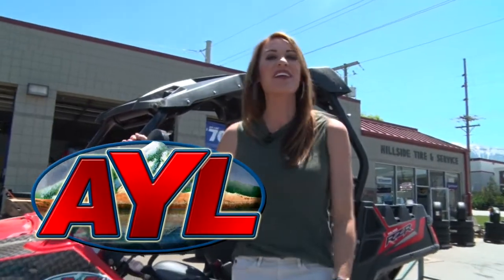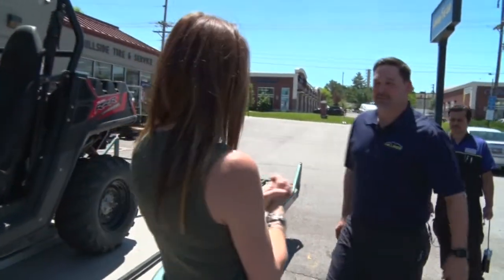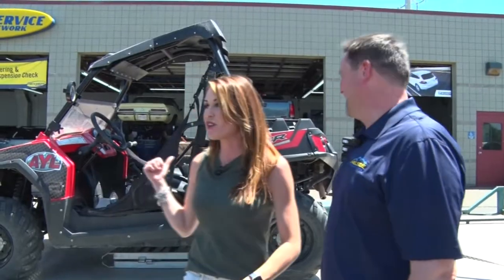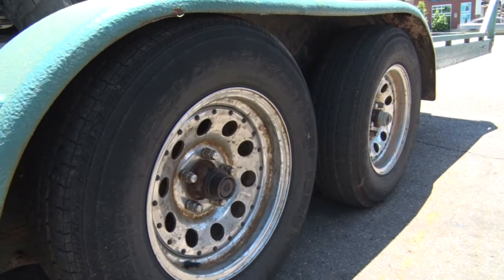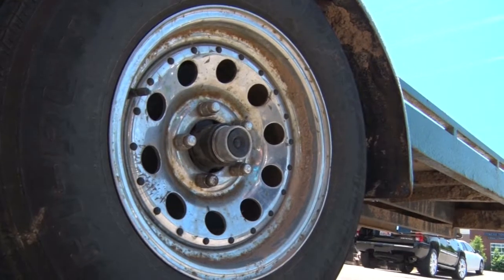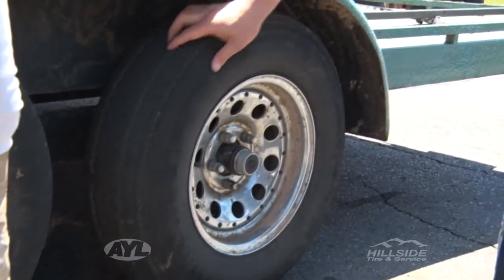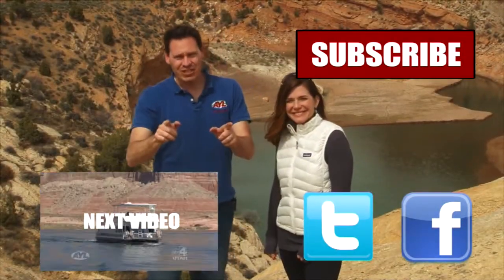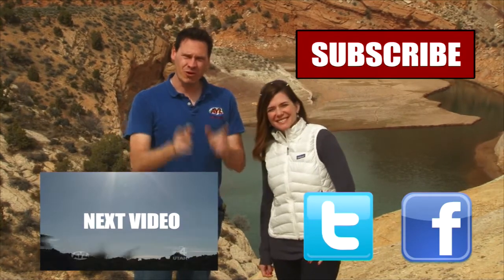Summer Vacation Preparation (Trailer)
Reagan and Tom from Hillside Tire go through what to do to prepare your trailer for a fun and trouble free summer.

2469 E. 7000 S. Suite 110
Salt Lake City, Utah 84121